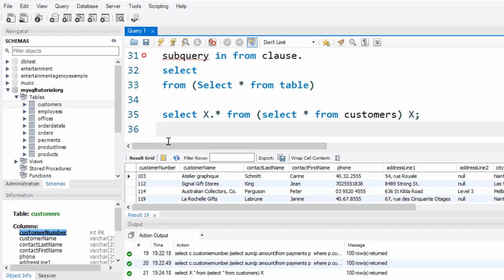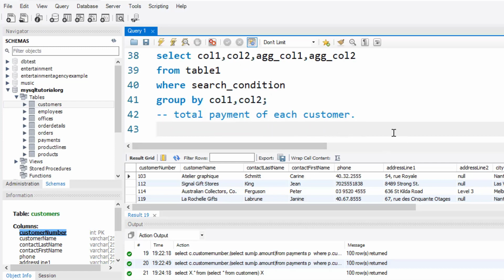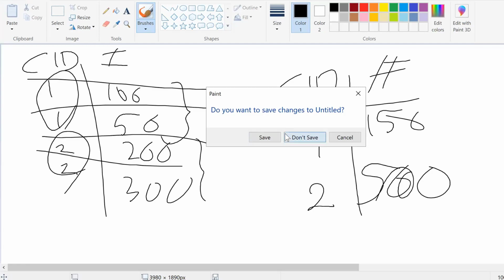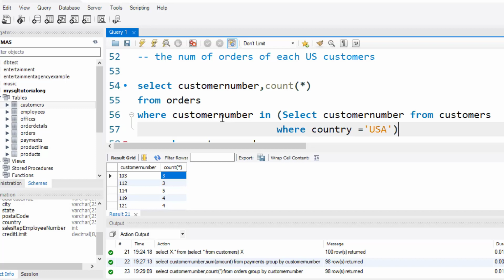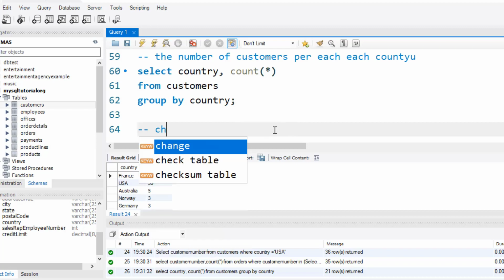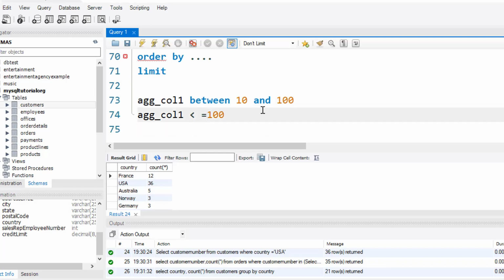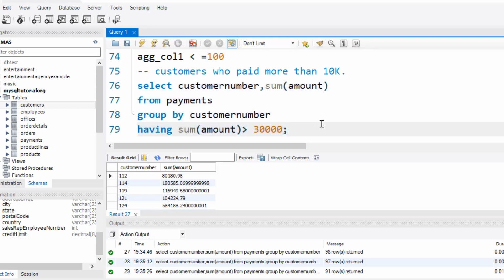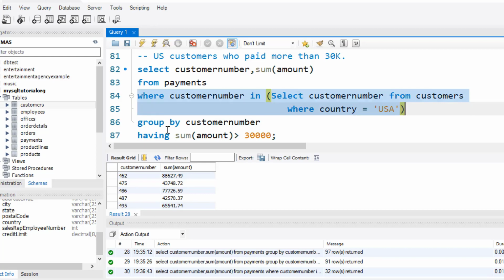Group by and Having Clause: How to write a complex queries using Group by and having Clauses?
The GROUP BY statement groups rows that have the same values into summary rows. The HAVING clause was added to SQL because the WHERE keyword cannot be used with aggregate functions.
0:00 Group by Clause
6:55 Having Clause